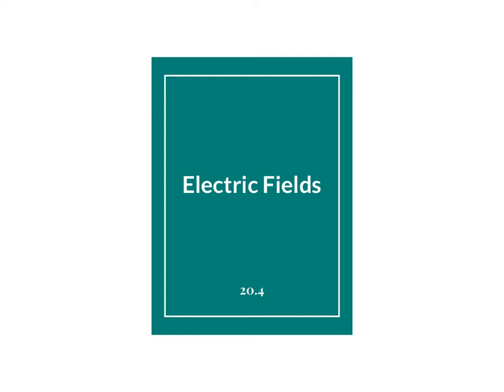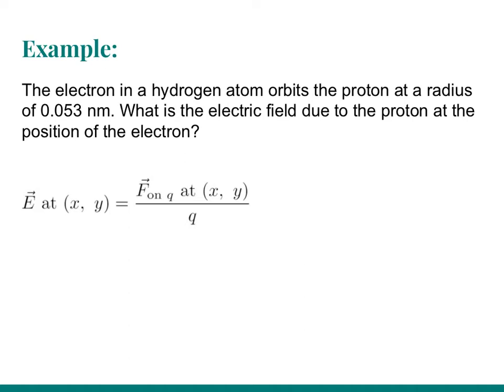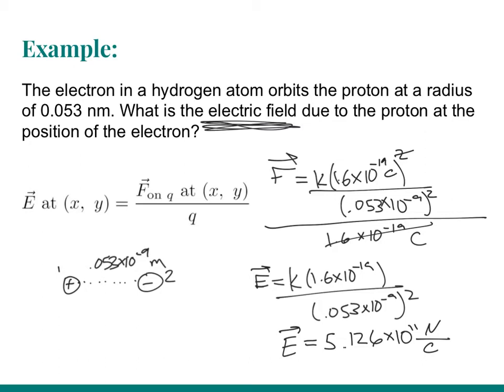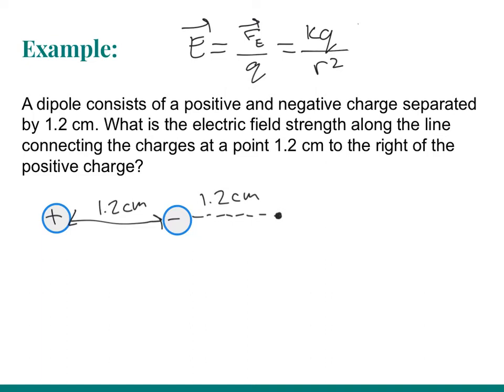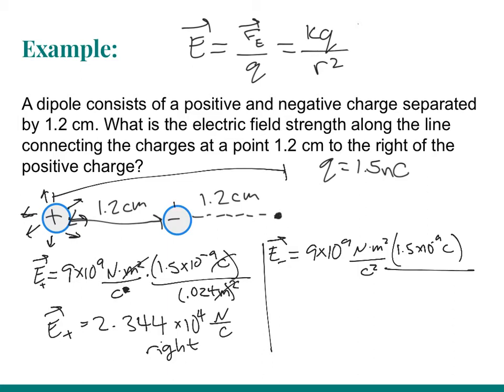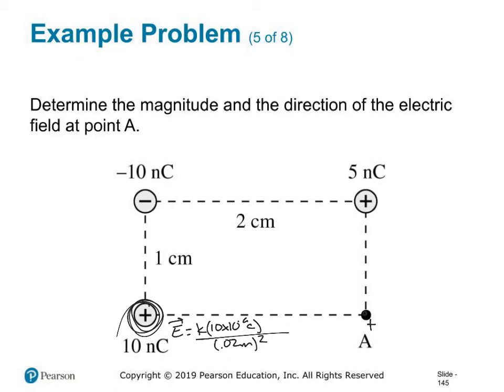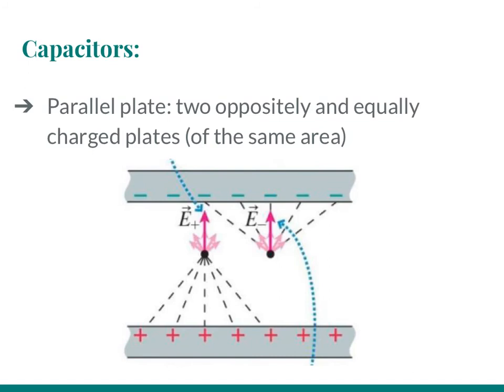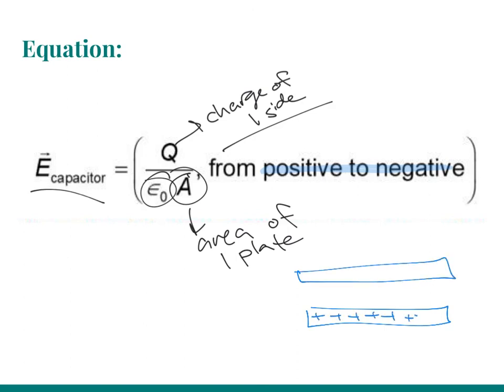Electric Field Equation and Capacitors